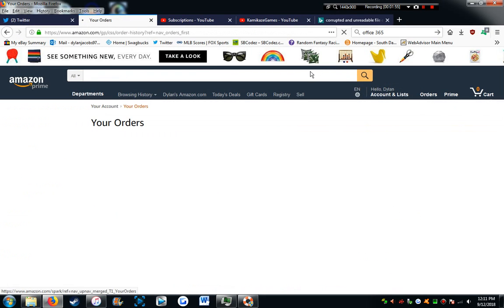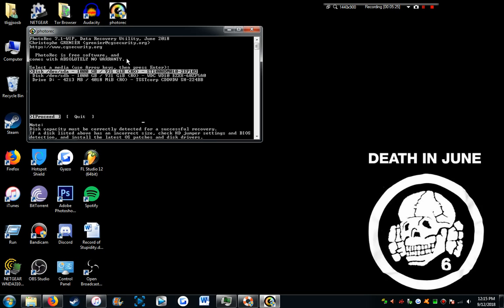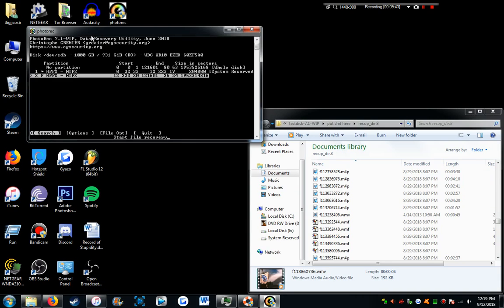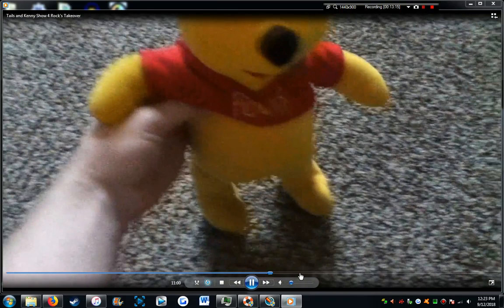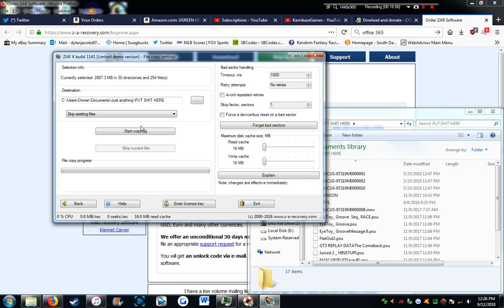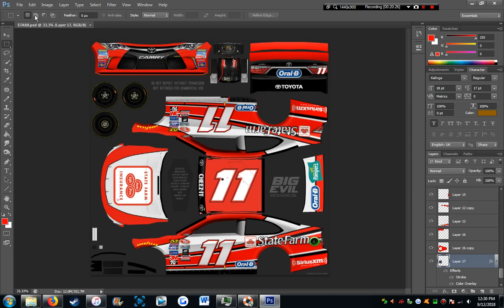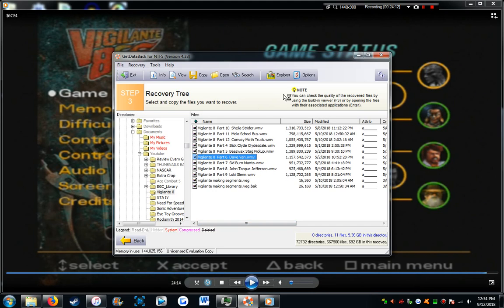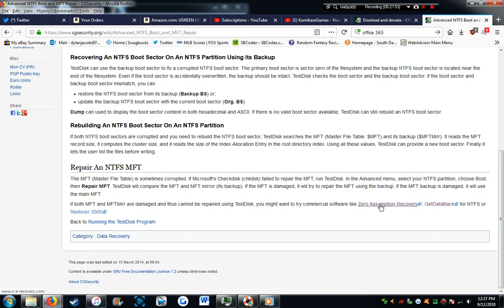(Win7) How to Recover Files from a Corrupt or Unreadable HDD FOR FREE NO VIRUSES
When I lost all my data I was lost and alone in a dark and scary world. If it hadn't been for these programs, I'd still be there. This video is for anyone who is completely lost and afraid who want to recover their files. All of these programs have workarounds that make recovering files off your HDD for free with no viruses.

Ronnie Lazzarine

My loadout:

CPU - AMD FX-6300 6 Core 3.5 Ghz
Memory - Anywhere from 4 to 12 GB of RAM (long story)
GPU - AMD Radeon 7770 4 GB
Mic - Audiotechnia AT2020 and Samson Meteor USB Microphone
Cam - 4th Gen ipod touch and A4TECH PK-130MG